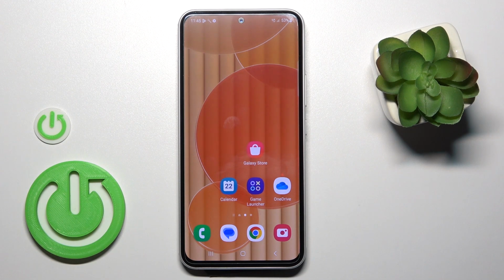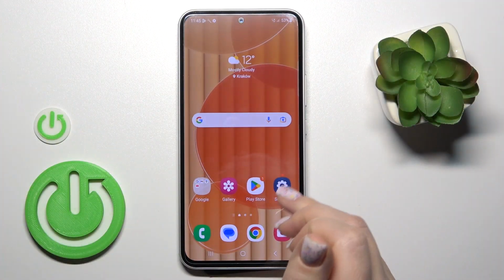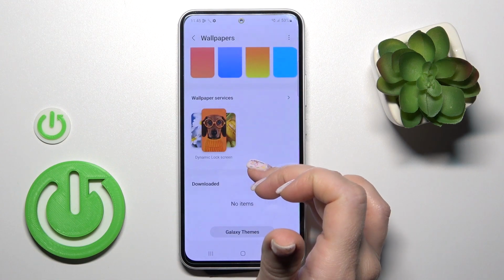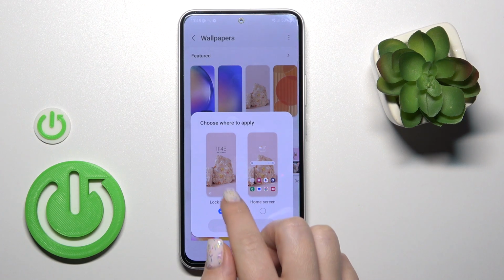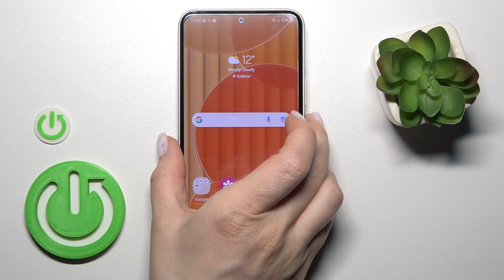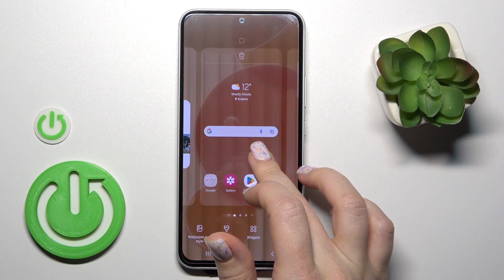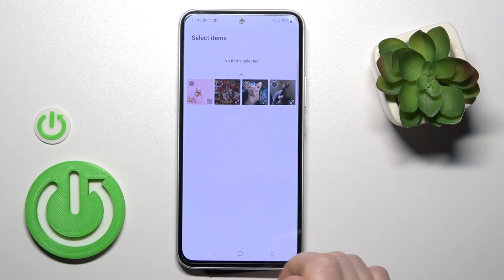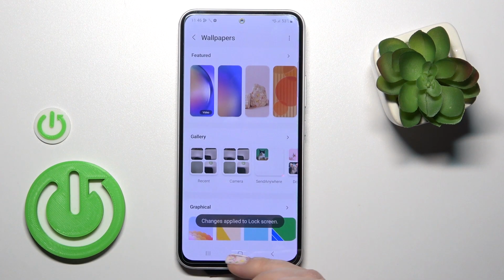How To Change Lock Screen Wallpaper On Samsung Galaxy A54 5G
If you want to switch lock screen wallpaper in Samsung Galaxy A54 5G, this video could be crucial. Just follow our tutorial video, which provides a step-by-step guide on how to get you're answer! We sincerely hope that this guide has been useful to you. Your support goes a long way in enabling us to create more valuable content for you.

How to change lock screen wallpaper on Samsung Galaxy A54 ?
Where can i pick lock screen wallpaper on Samsung Galaxy A54 ?
How to set lock screen image on Samsung Galaxy A54 ?
Can i change wallpaper image on lock screen in Samsung Galaxy A54 ?